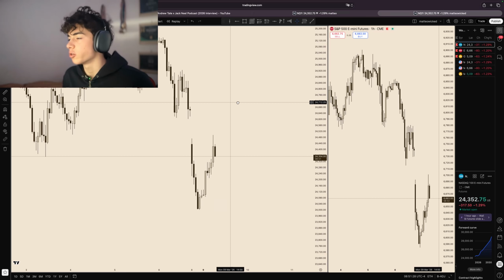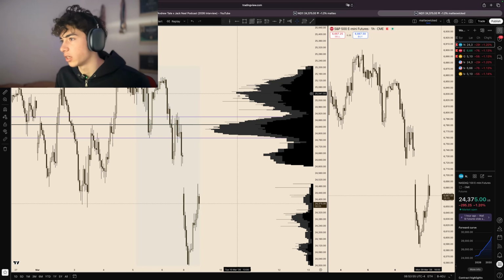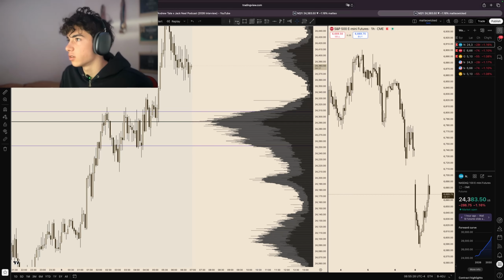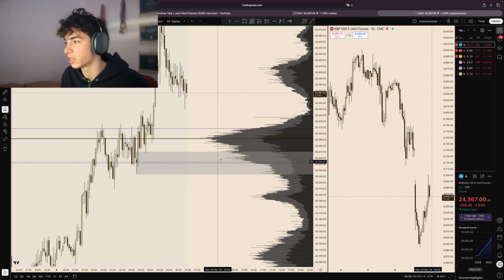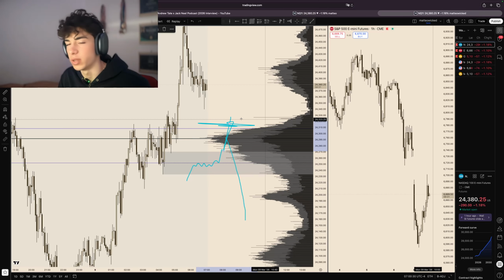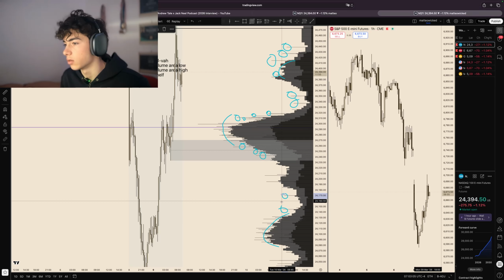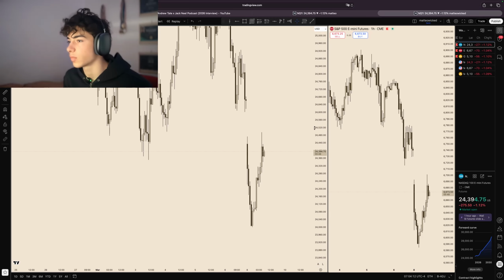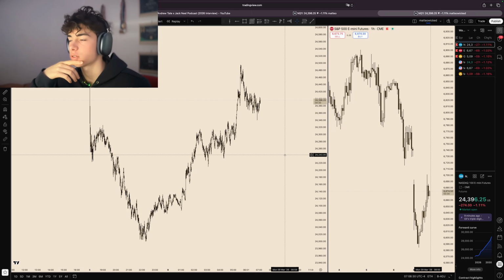How to top tick V2 day 1: Volume Profile